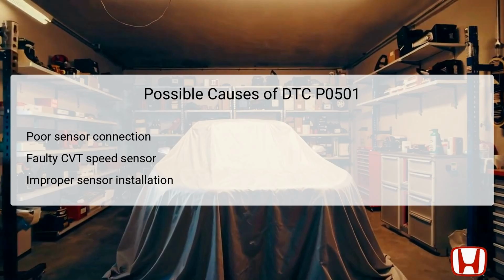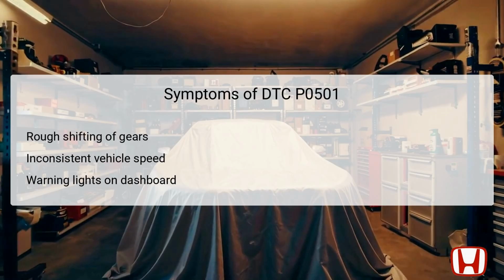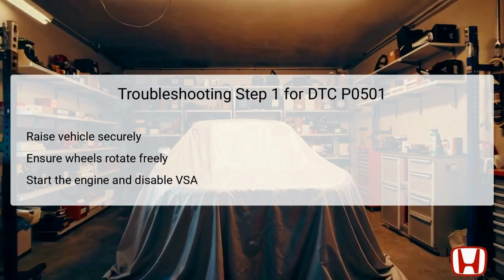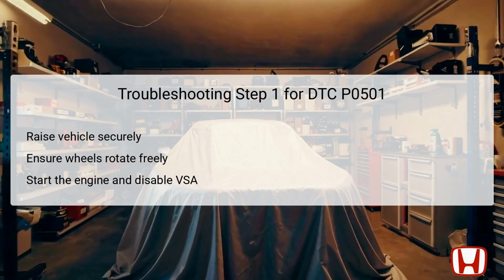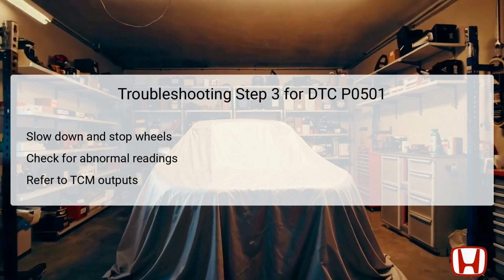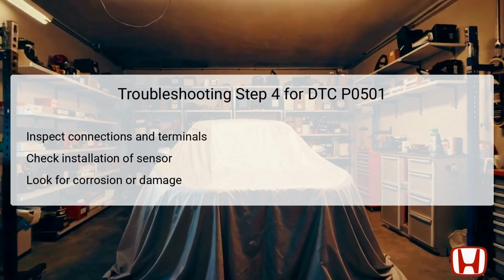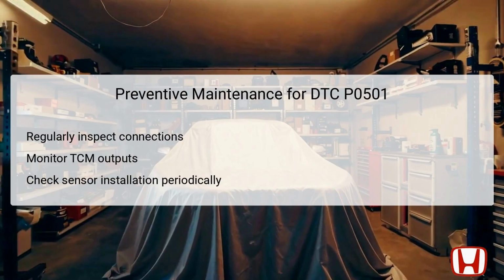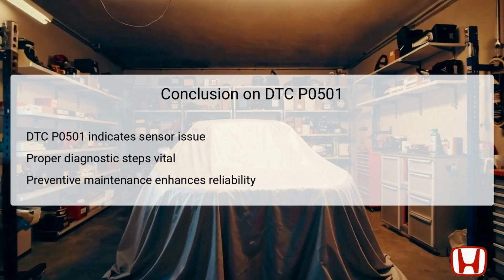DTC P0501: CVT Speed Sensor Circuit Range/Performance - Honda Civic 2022+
Join the STEP Diagnostics early access list:
​ In this video, you'll learn about Diagnostic Trouble Code (DTC) P0501, which indicates an issue with the CVT speed sensor circuit in Honda Civic models from 2022 onward. We'll cover the symptoms, possible causes, detailed troubleshooting steps, and preventive maintenance tips to ensure optimal performance and reliability of your vehicle’s transmission system. Gain the knowledge needed to accurately diagnose and resolve this common issue effectively!